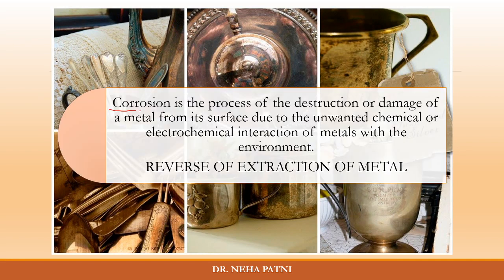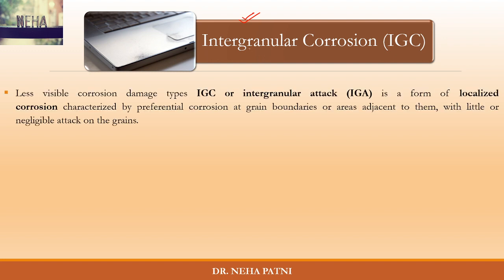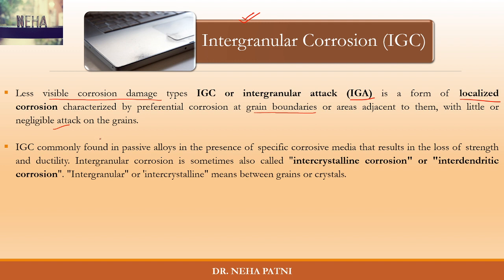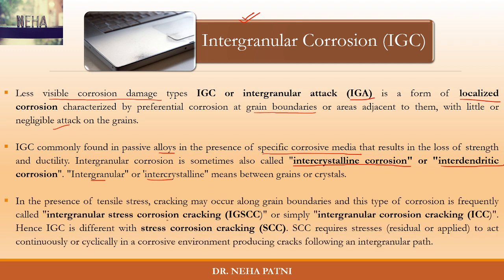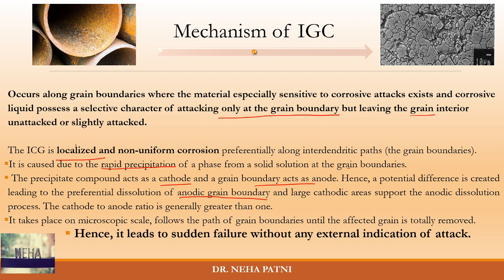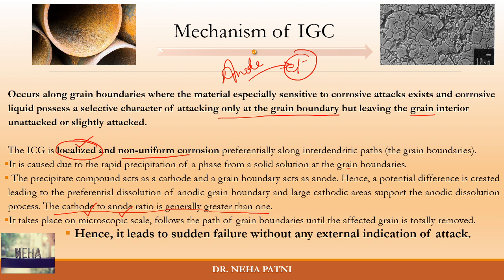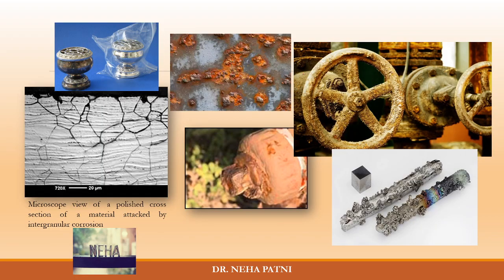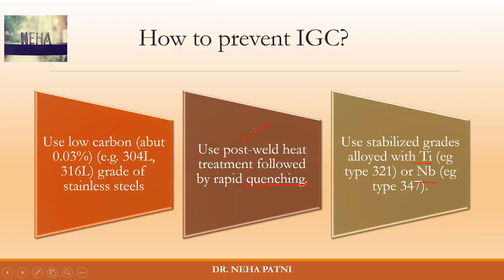Intergranular corrosion | Types of Corrosion | IGC | IGA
Intergranular attack at grain boundary
Interdendritic corrosion, intergranular attack at anode
stainless teel corrosion